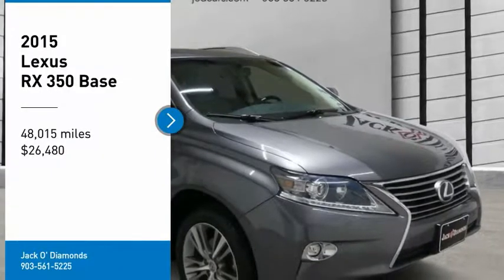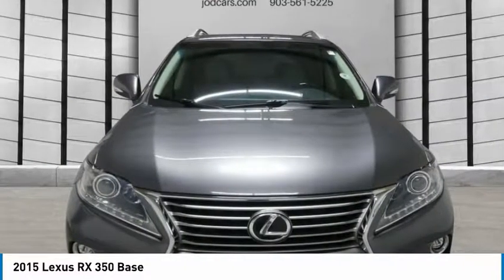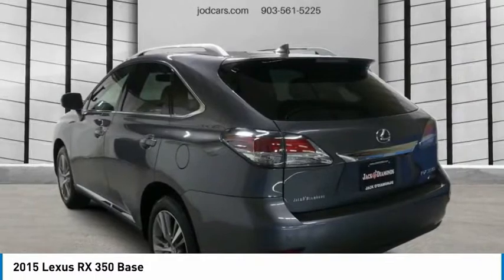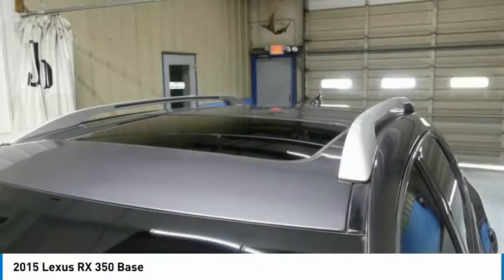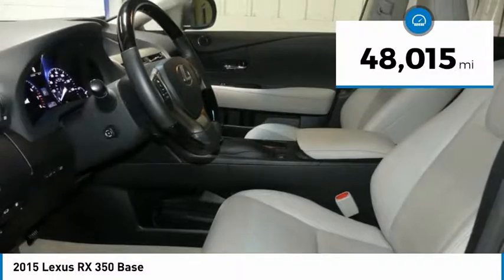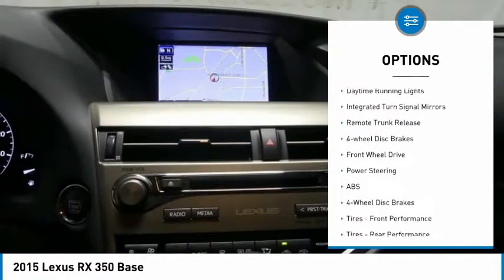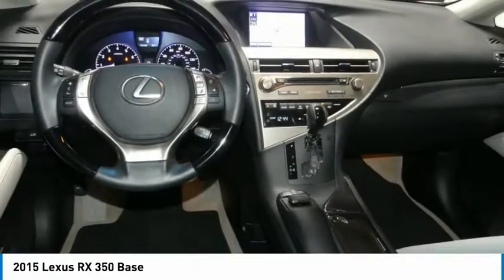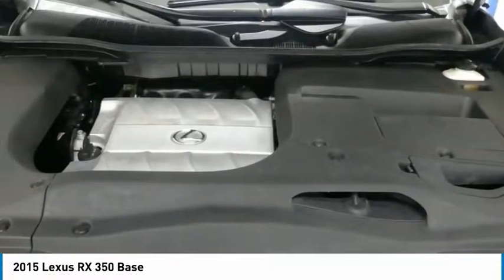2015 Lexus RX 350 19NTL19A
2015 LEXUS RX 350 Tyler, TX
Stock# 19NTL19A

Pick up this  2015 Lexus RX 350, available today. Featuring Automatic transmission, it has 48015 miles. This could be the one you've been searching for.